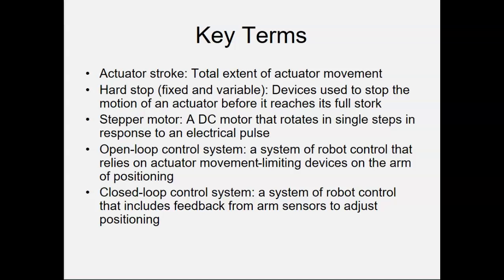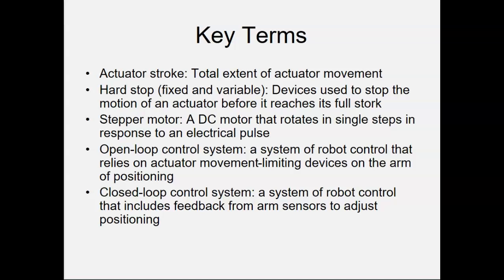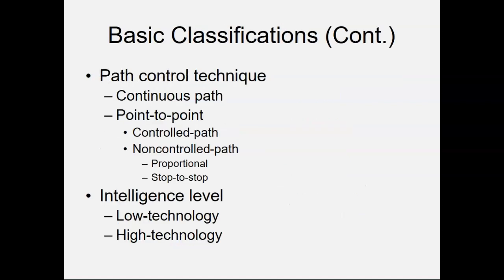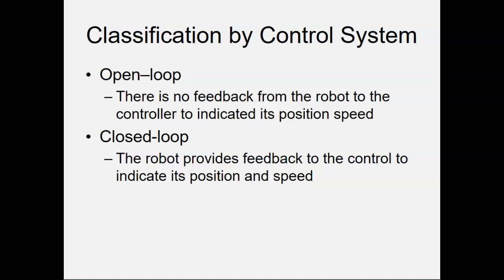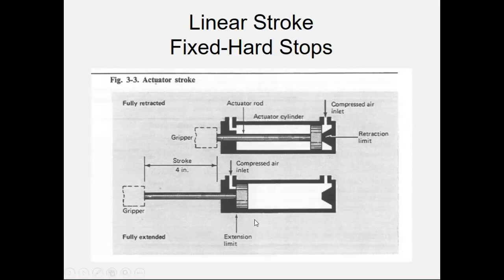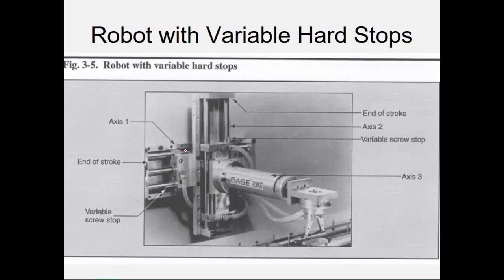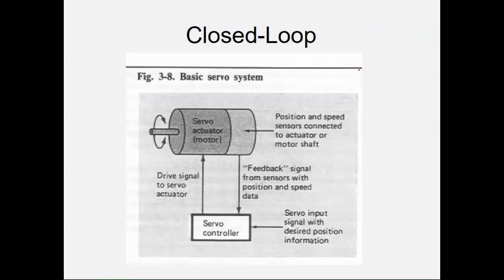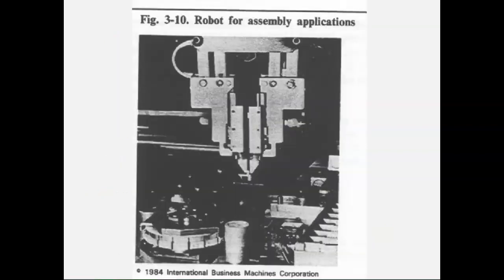AUT 116 Robot Classification 2 8/30/2021